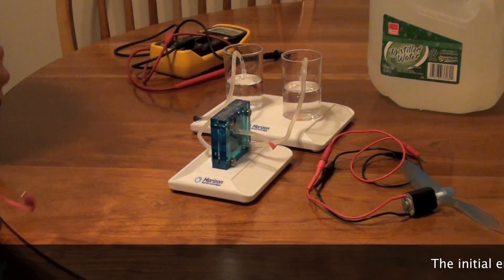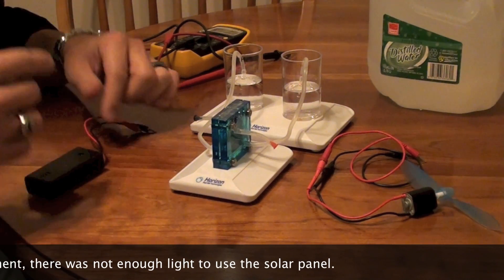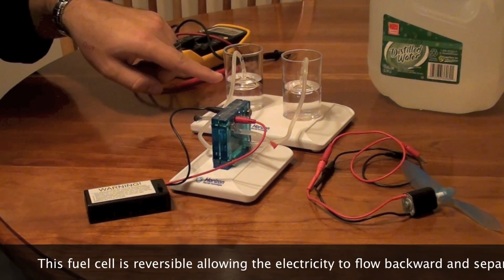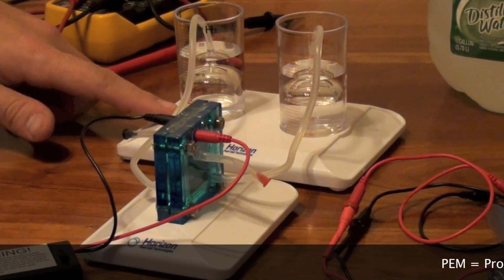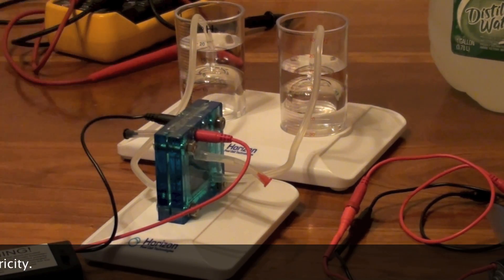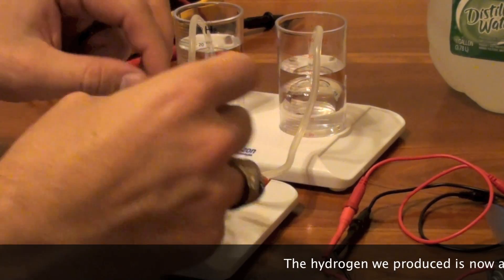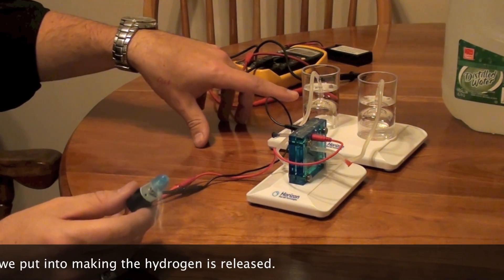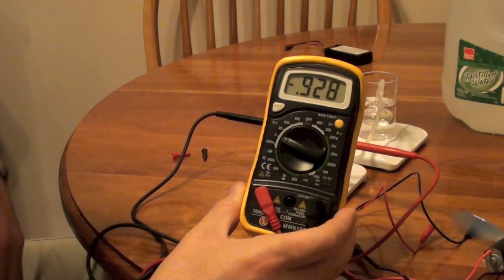Hydrogen Fuel Cell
This is a working small reversible Hydrogen Fuel Cell from Horizon Technologies